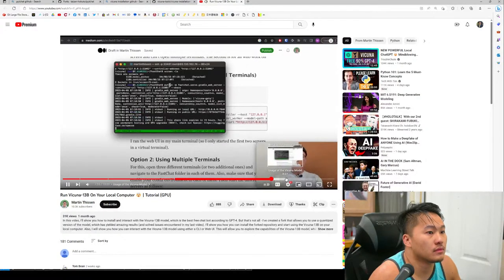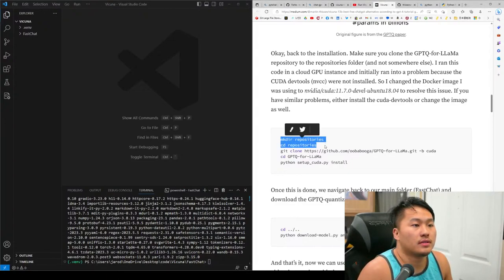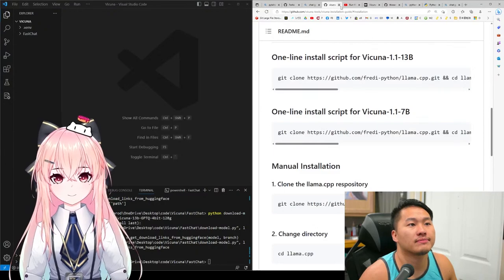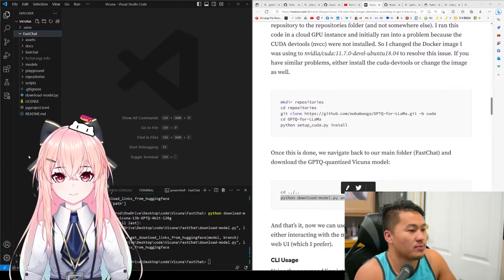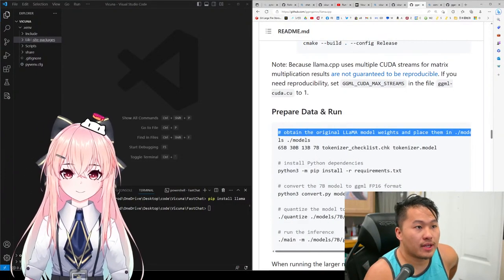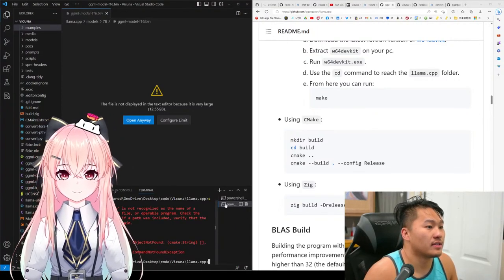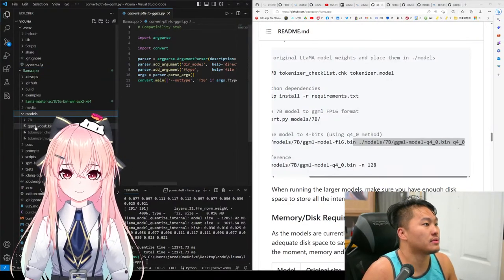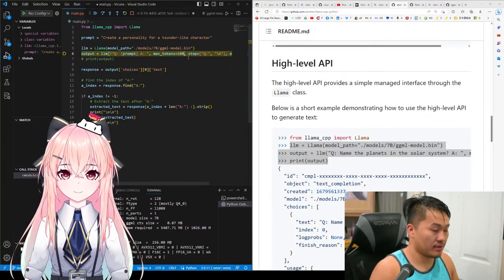Working on AI VTuber, Getting Vicuna Working - Vivy Enhancements